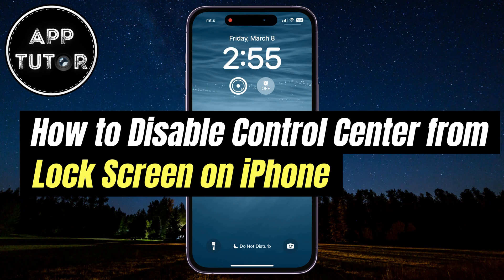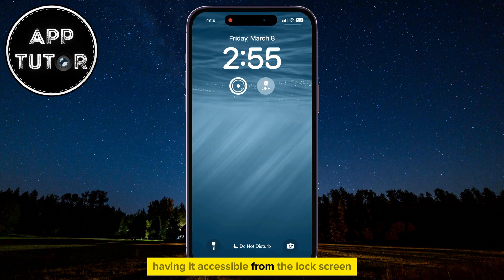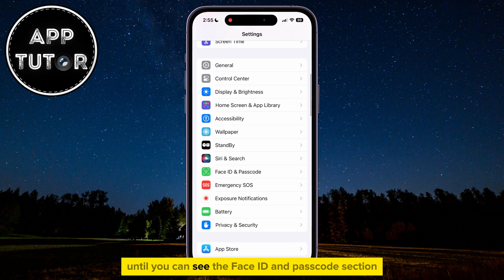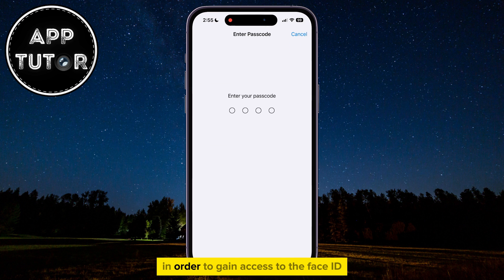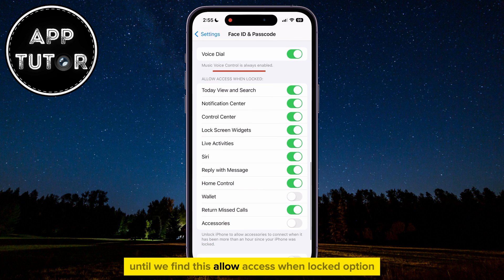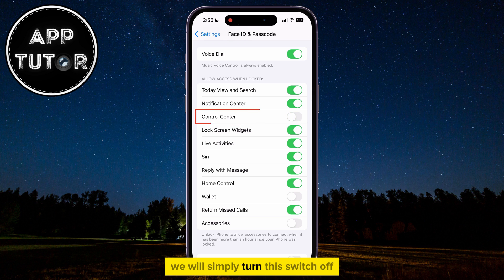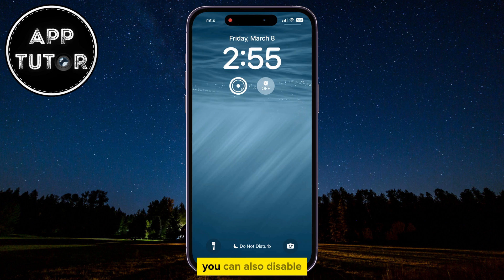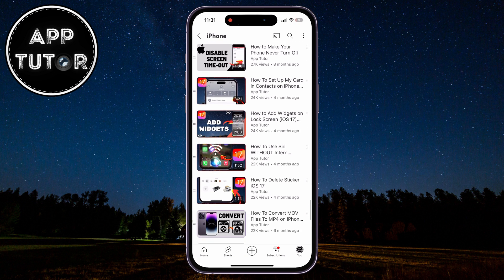How to Disable Control Center from Lock Screen on iPhone (2024)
In this tutorial, learn how to enhance the security and privacy of your iPhone by disabling the Control Center from the lock screen. Whether you're concerned about unauthorized access or simply want to maintain a higher level of privacy, this video provides the solution you need.